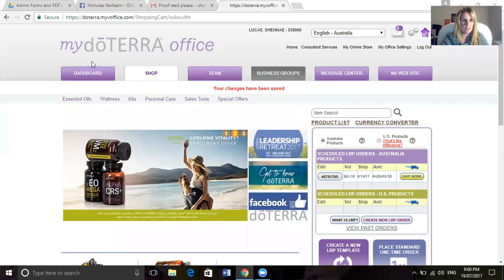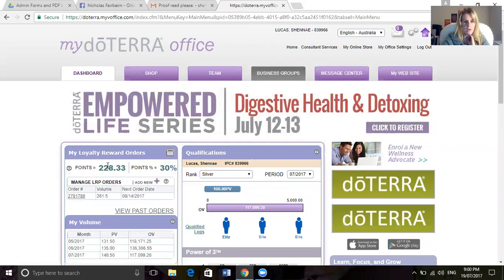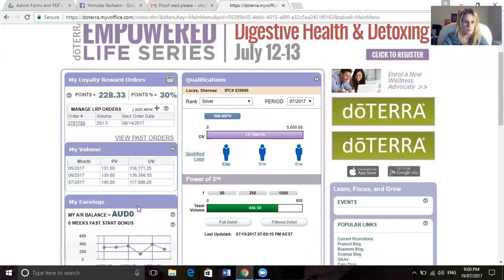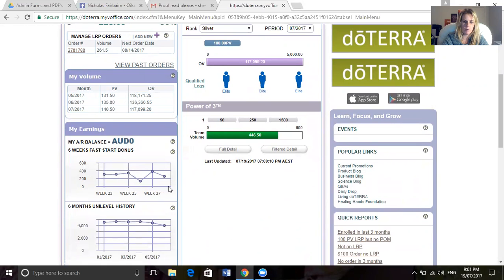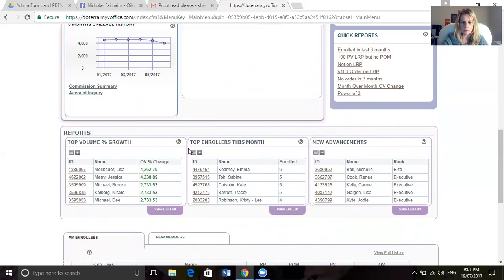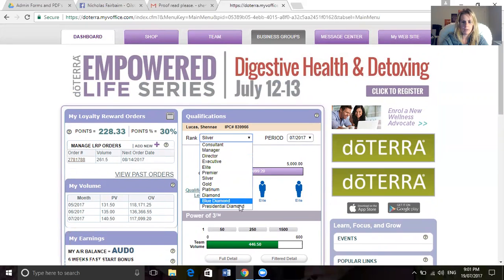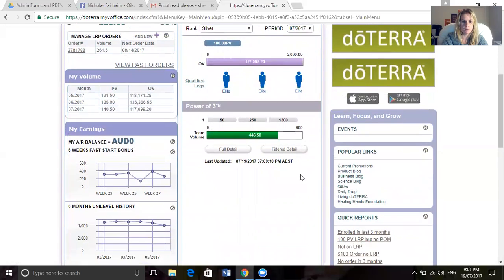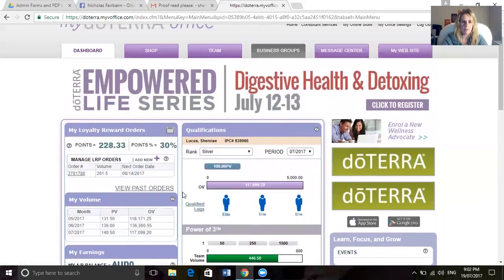Understanding your doTERRA back Office DASHBOARD TAB